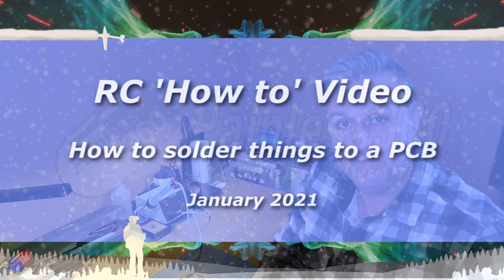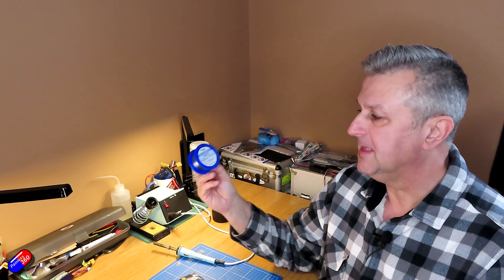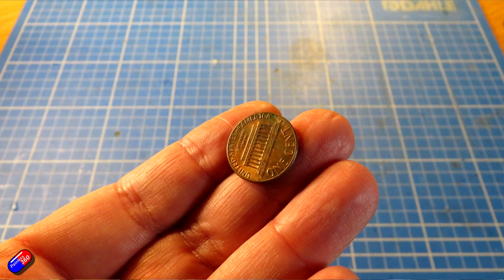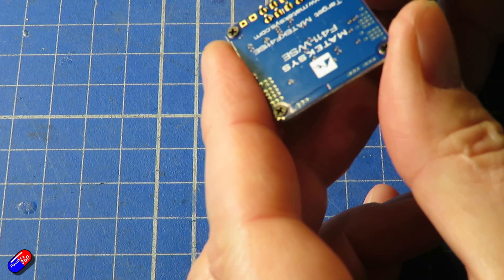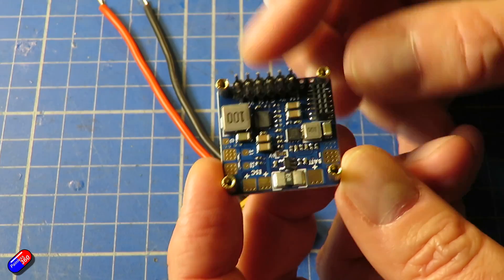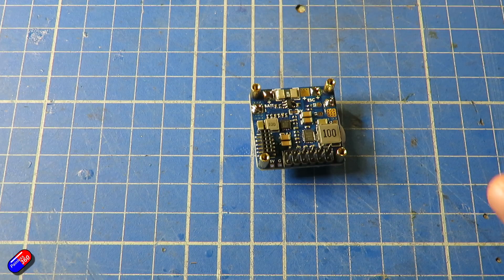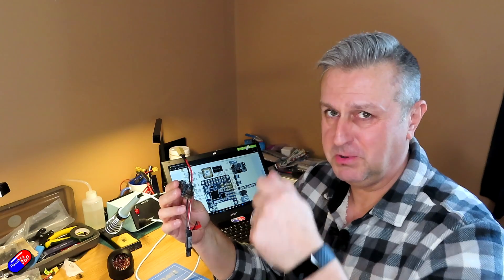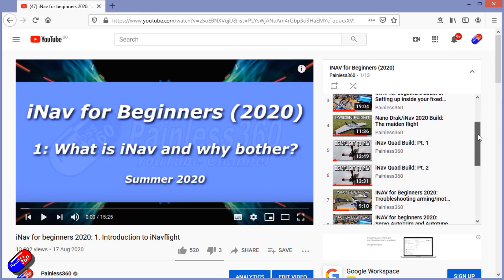How to solder a flight controller for beginners